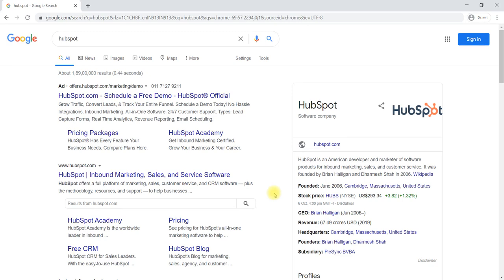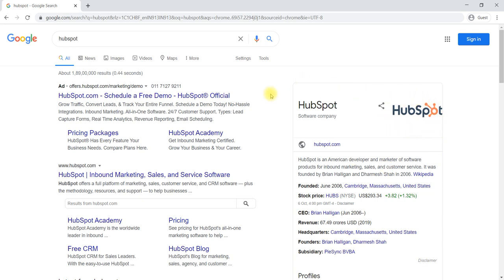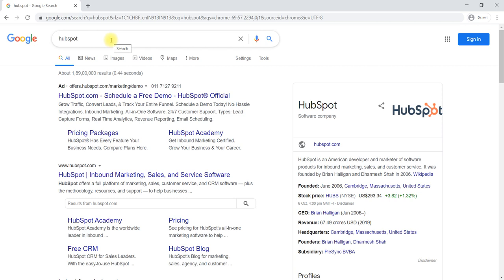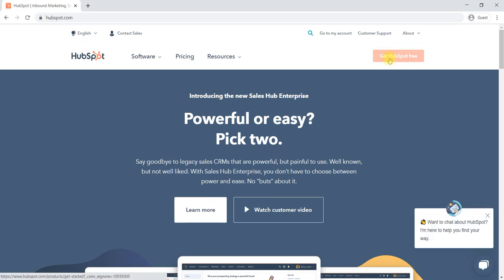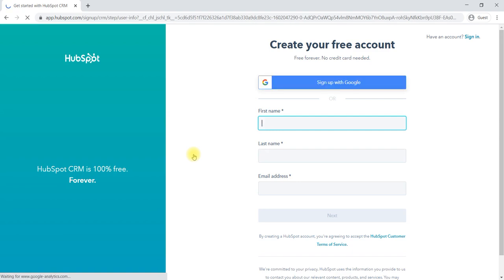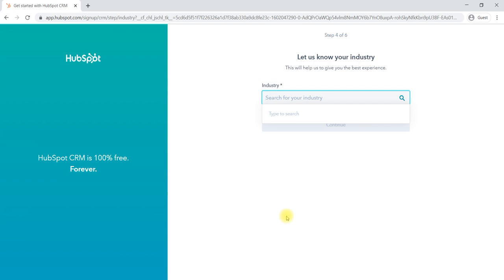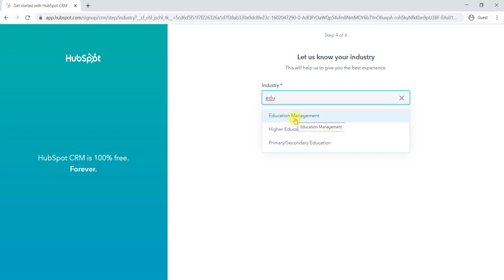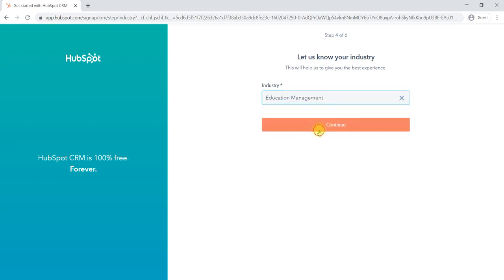Email Marketing - HubSpot - 1 - Create A Hubspot Account